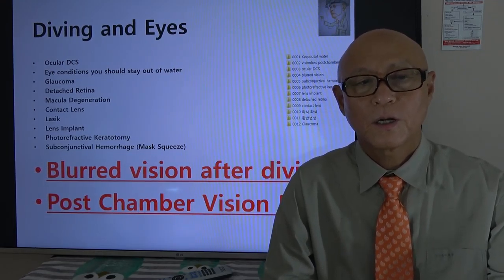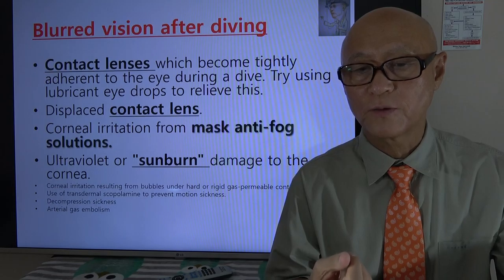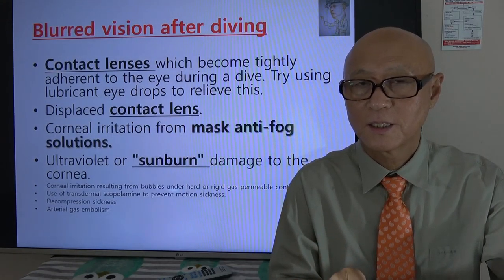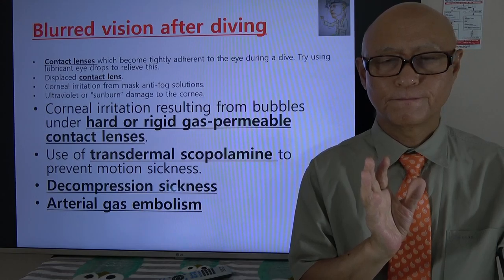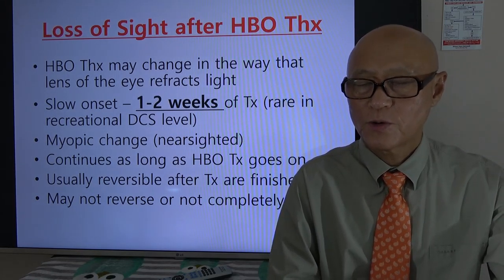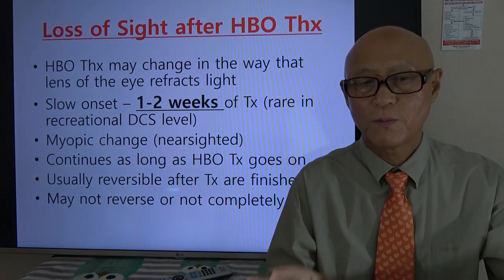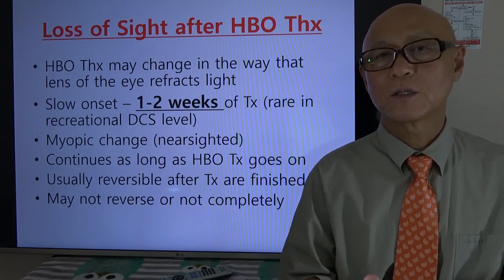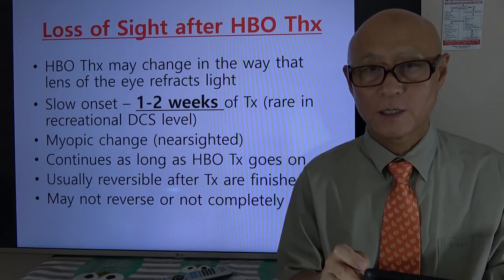Dr. Kang's SCUBA Diving Stories - eye : postdive and postHBO blur E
As of the last story on Diving and Eyes, today's story is about blurring of vision right after diving and of post-HBO chamber Therapy